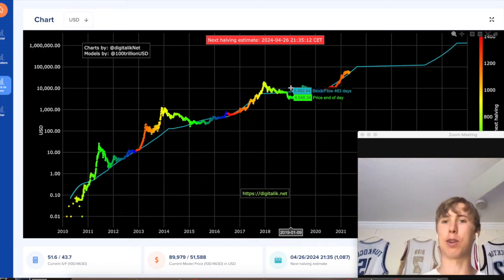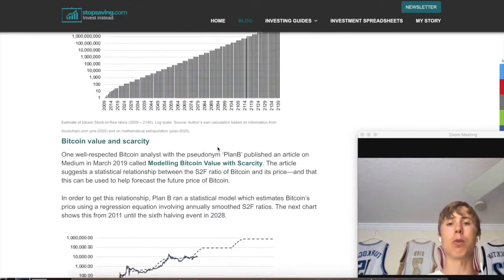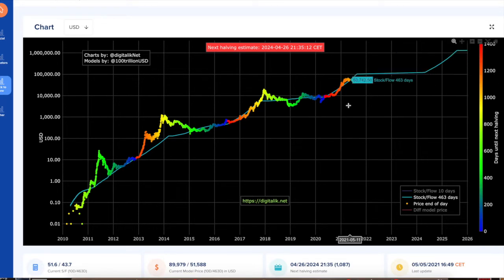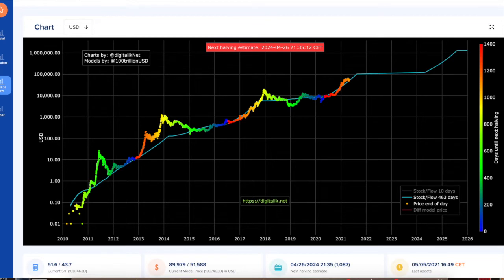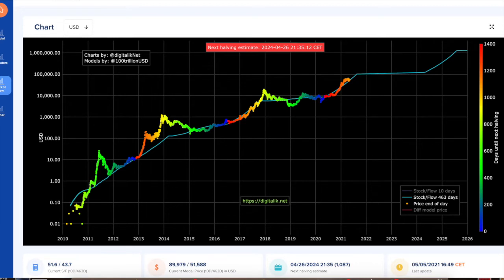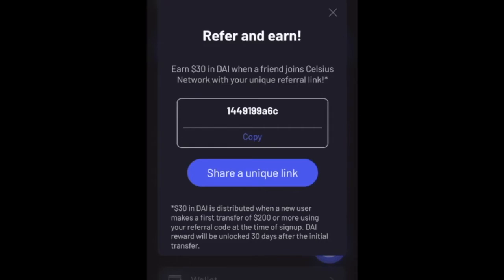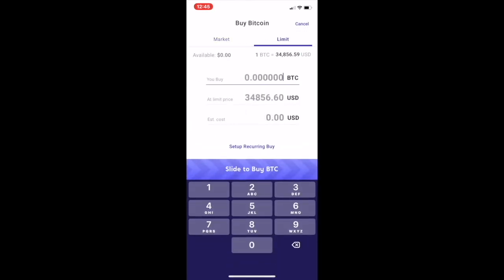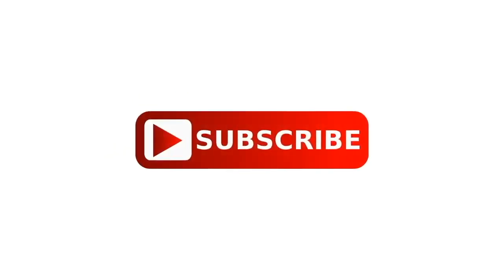WHAT IS BITCOIN STOCK TO FLOW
Stock to flow model or S2F is a model for Bitcoin's value (or BTC price) that is based on scarcity as defined by the stock to flow ratio. This model is heavily debated on Bitcoin/crypto Twitter and you might have heard people mentioning this model because it predicts between $50-100k for Bitcoin's price after this next halving event in May 2020. However there are also many nuances, statistical details, and critiques/objections to this model. This is truly a fascinating topic to learn about if you hold Bitcoin BTC and are a serious long term investor. Please give it a watch and let me know your thoughts/questions!

152DKZMb39HWfxoLvCtTVv8bStCCyHTpjP

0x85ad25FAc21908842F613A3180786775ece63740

LWeeWgC9WSXgFKtkDBbRaACYWQW5MoKLqD

bnb1p6c7lmg30k7akzcglrmpacwtz24h8np7n4ylc2

addr1q8jsev3xhxc2cr9ka06njvnrty4mhpmf7dr75wdv0r8s6pge94sdrmvltwg96uva095s5pp7f4sfwjnzlm0lcq8hrekqmgkezh

bitcoincash
qzhxw8xy32h9c09ejtepnrjtuspmqrmxagxl96ra0x